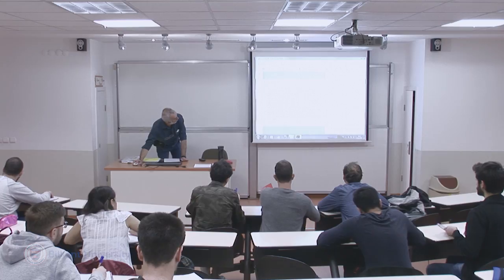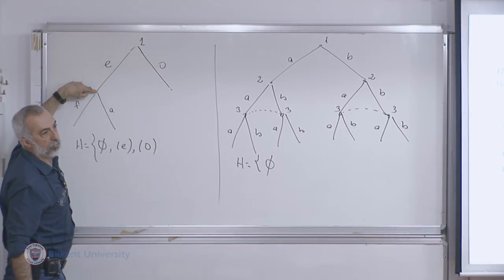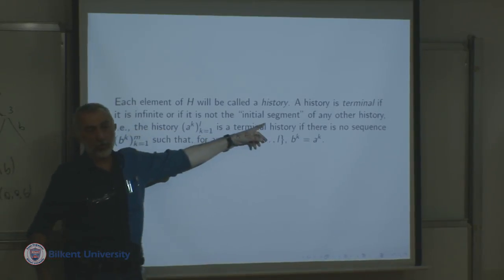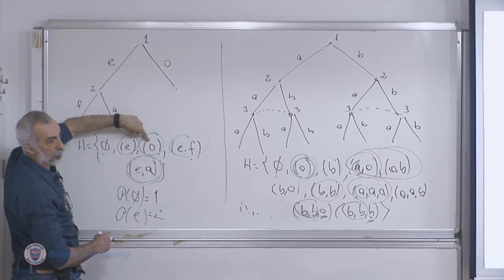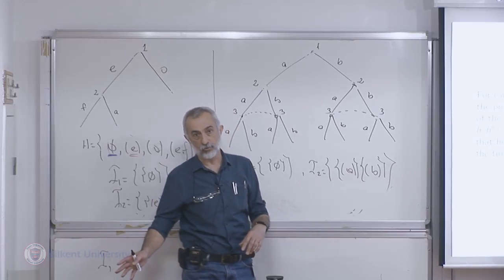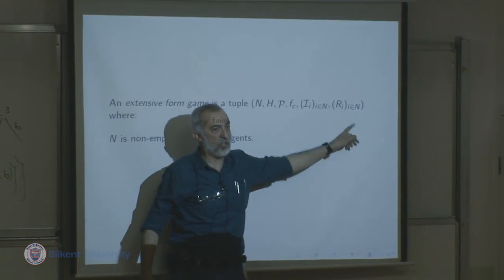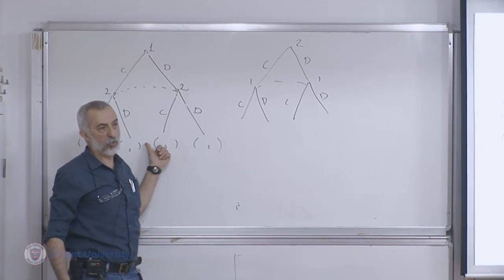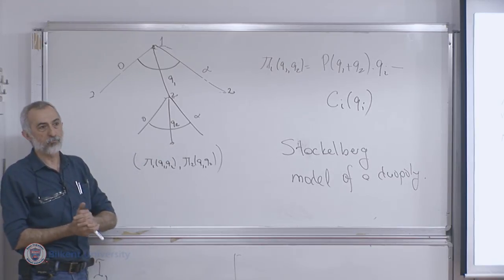Game Theory I - Lecture 33 (ECON 439)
Lecture 33: Extensive Form Games
Bilkent University